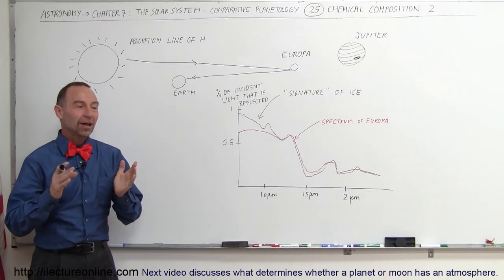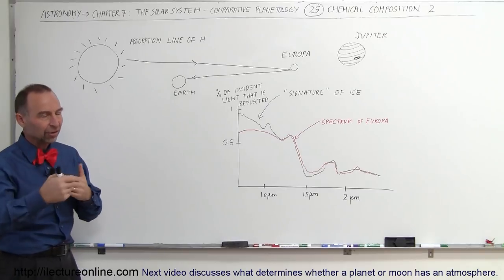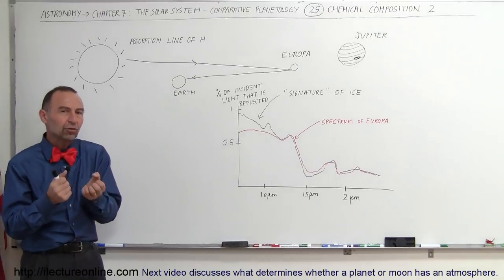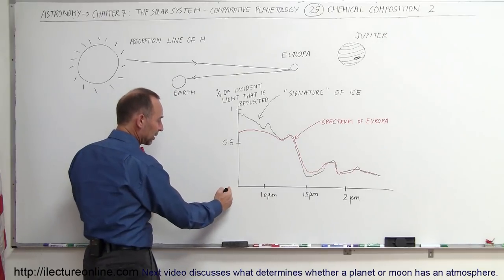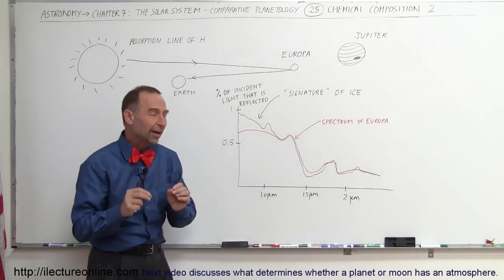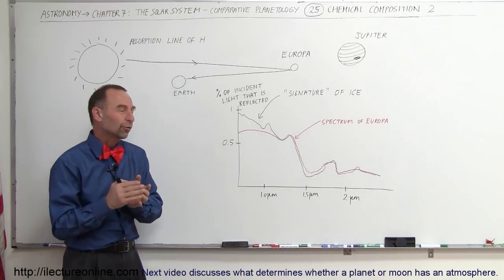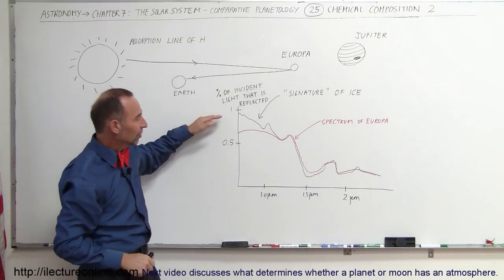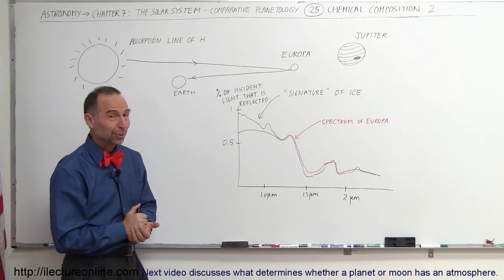Astronomy - Ch. 7: The Solar Sys - Comparative Planetology (25 of 33) Chemical Composition 2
In this video I will determine the chemical compositions of the planets (in this instance, Jupiter's moon Europa) in our Solar System.